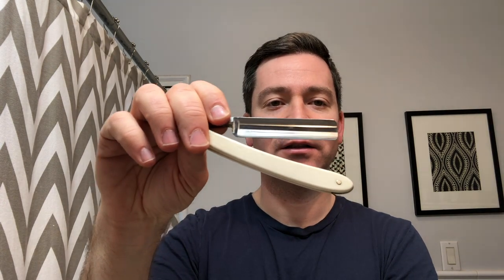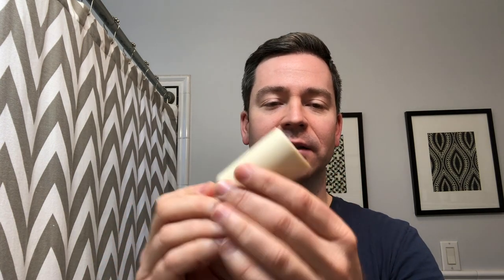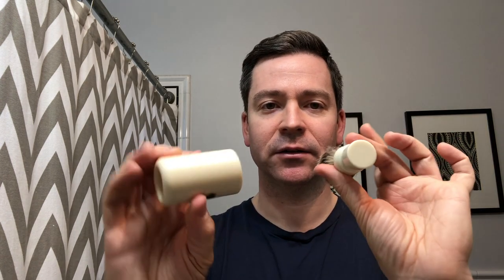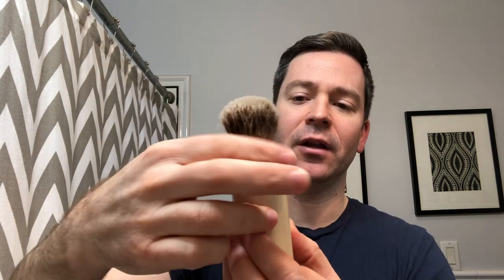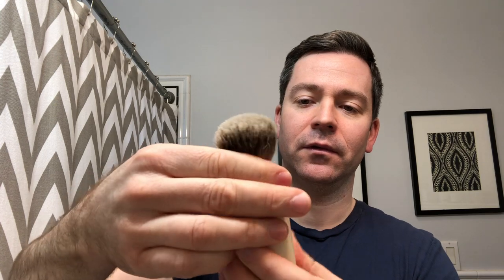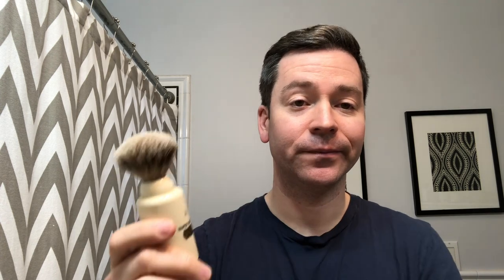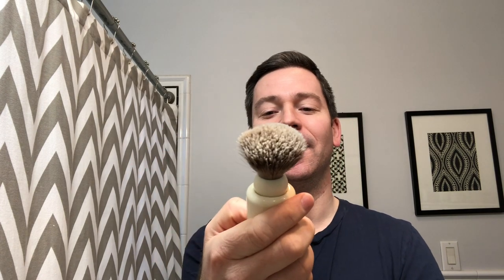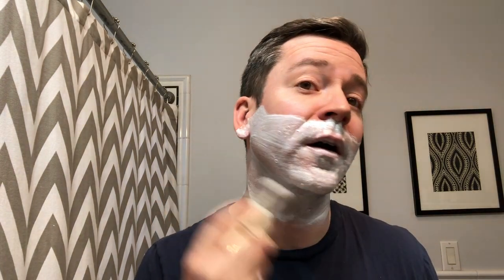Simpson Major Super Badger Shaving Brush M1 | The Daily Shave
Simpson’s The Major travel brush

Matt here with another Daily Shave video, vintage straight razor shave, and brush review. Today I will give some tips on traveling with your straight razor.

The Brush: Simpson’s The Major in super badger. This brush is the ultimate travel brush. Most badger travel brushes are lower quality and lesser grade hair. This brush is solidly built and is densely packed with Simpson’s super grade (silvertip) of badger. The density and lower loft gives this little brush decent backbone and scrub and allows it to hold enough lather for three passes and a cleanup. The brush screws into the hard plastic case which doubles as a protector and as a larger brush handle. The cylindrical shape allows the air to circulate and for moisture to escape the knot. This is a cleverly designed luxury travel brush.

The Soap: Speick (stick). This is a pleasant herbal lavender-scented tallow soap with a 3/10 scent strength. The highlight of this soap is the density and post-shave. The addition of beeswax offers added protection during the shave and leaves a waxed feeling on the skin. The speick plant extract has purported healing properties. The stick format is perfect for travel and makes generating lather a cinch.

The Razor: Kinfolks Blue Steel Special 5/8 full hollow spike point U.S. manufactured (1950’s).

The Aftershave: Captain’s Choice the North. This is an alcohol-based bay rum splash with juniper and added aloe and witch hazel. The scent is mild and refreshing and lasts at most an hour on the skin.

Tip of the Day: Check out the video for some tips on traveling with your straight razor.